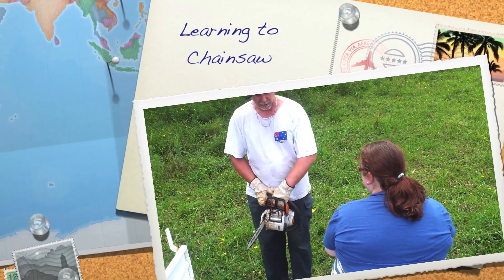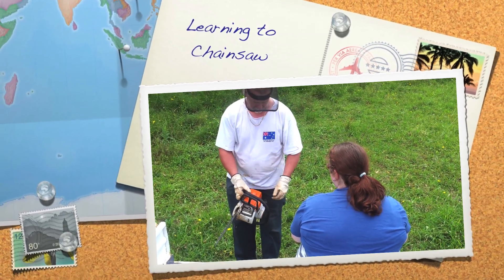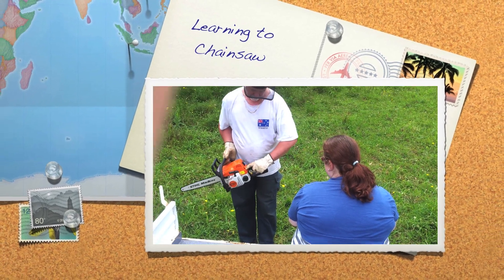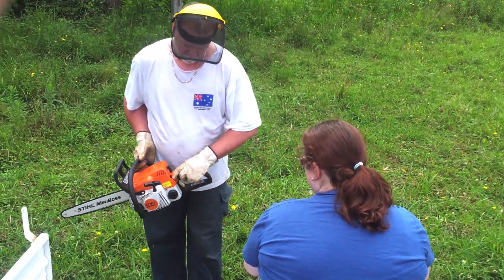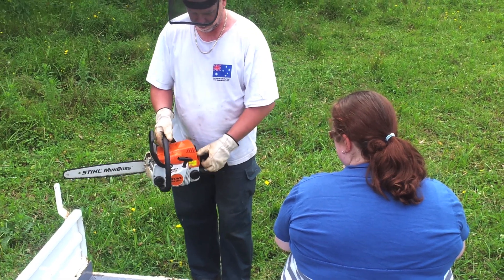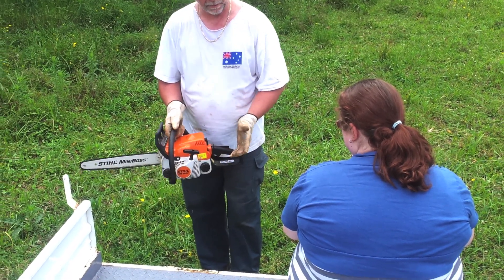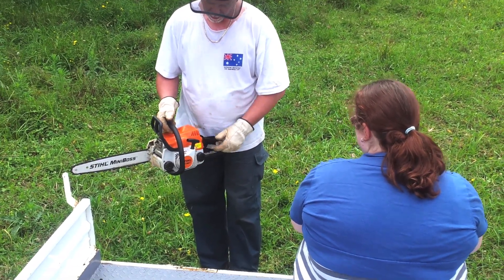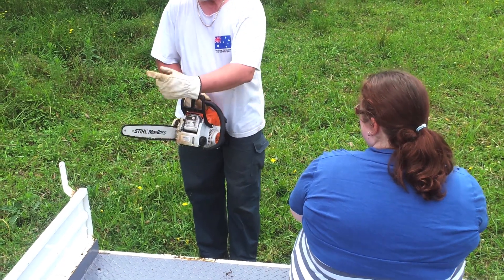Christmas Chainsaw Massacre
My wife and brother-in-law getting taught how to chainsaw over Christmas